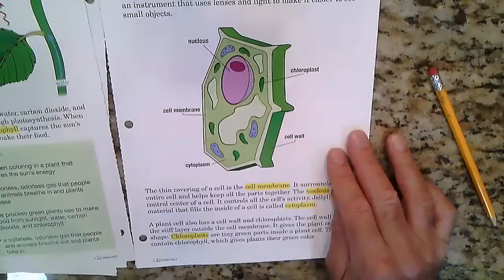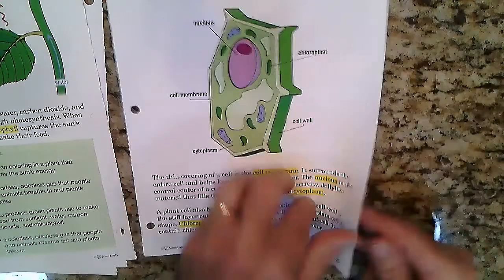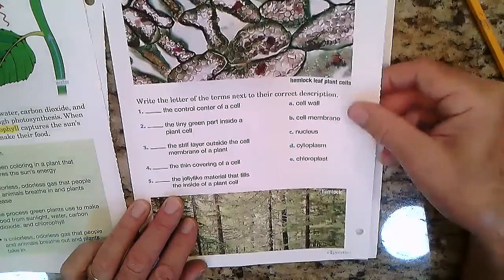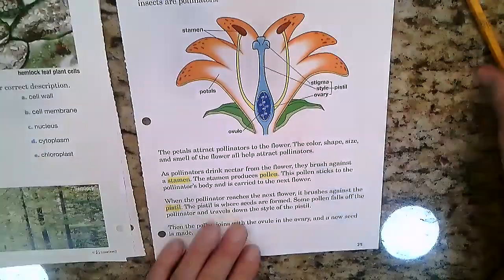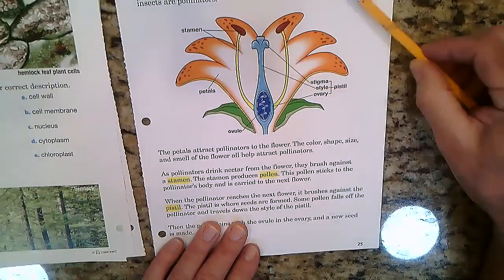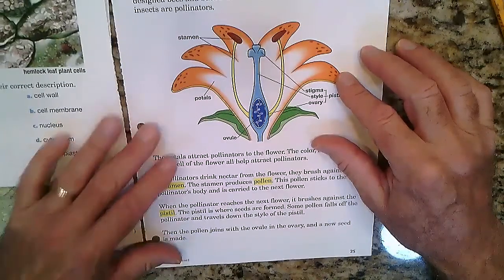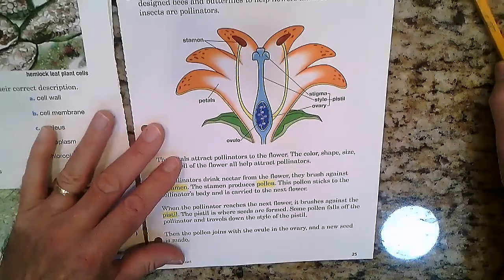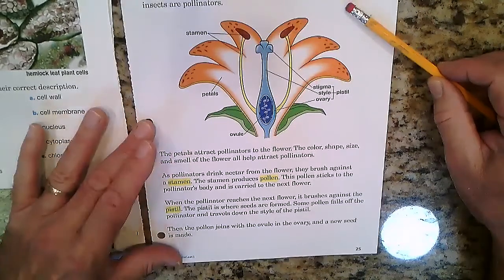Science Video Plants Ch. 2